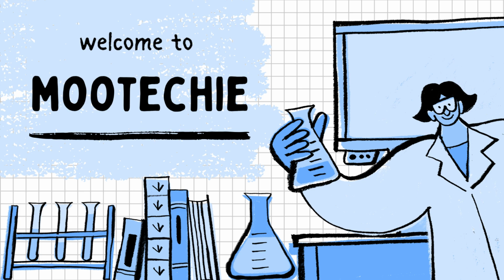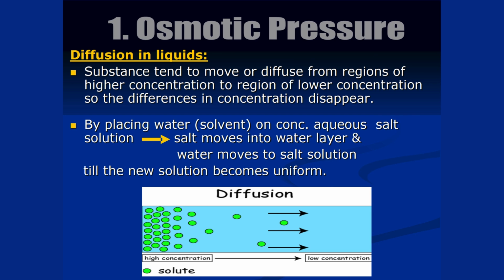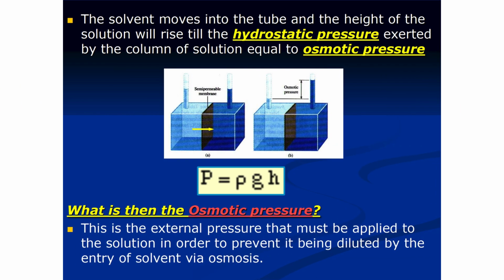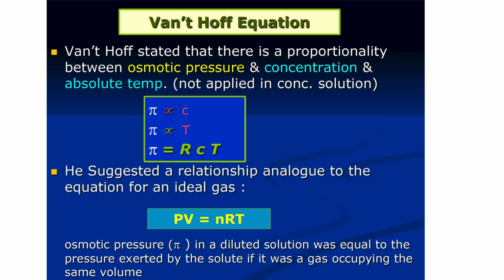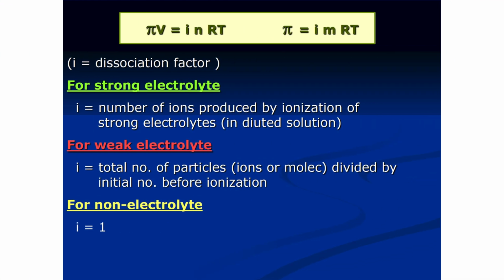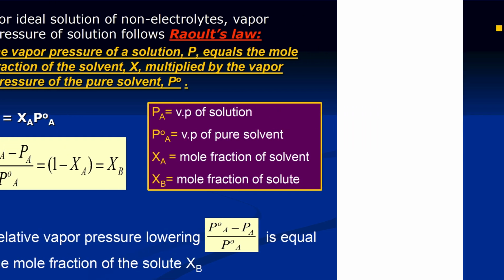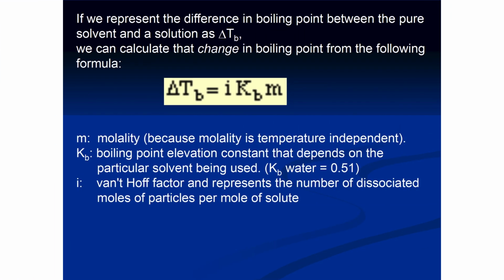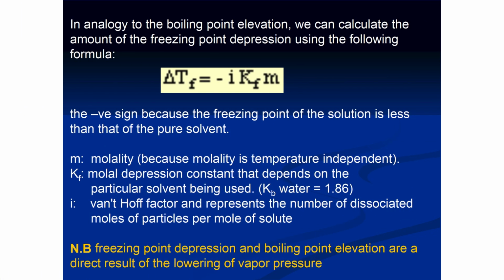Colligative Properties Explained: Osmotic Pressure, Vapor , Boiling & Freezing Point | Mootechie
Why does saltwater boil at a higher temperature and freeze at a lower temperature than pure water? 🧊🔥 In this Mootechie lecture, we break down the four colligative properties of solutions: Osmotic Pressure, Vapor Pressure Lowering, Boiling Point Elevation, and Freezing Point Depression. We explain the science behind each one, using key formulas like the Van't Hoff Equation and Raoult's Law, and show you how to calculate changes in boiling and freezing points. Perfect for high school and college chemistry students!

In this video:

The definition of a colligative property and why it depends only on particle count.

A visual explanation of osmosis and osmotic pressure.

How Raoult's Law explains vapor pressure lowering.

Step-by-step calculations for Boiling Point Elevation (ΔTb) and Freezing Point Depression (ΔTf).

The role of the Van't Hoff Factor (i) for electrolytes.